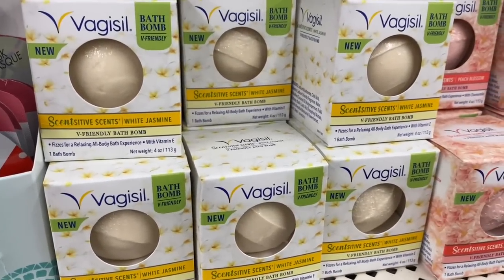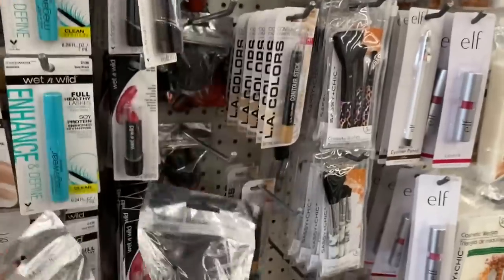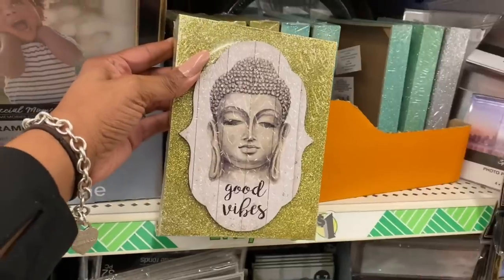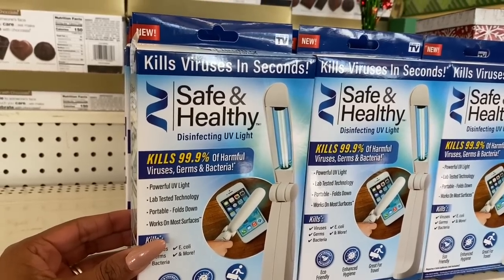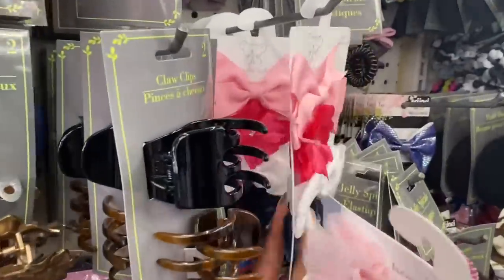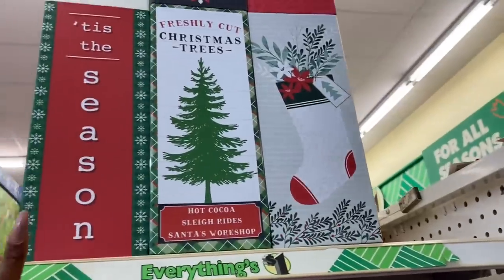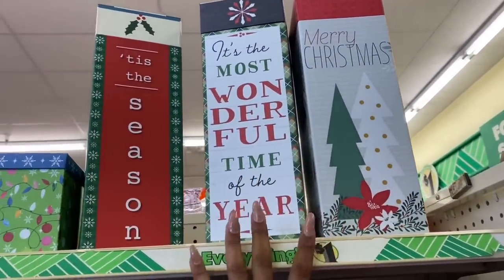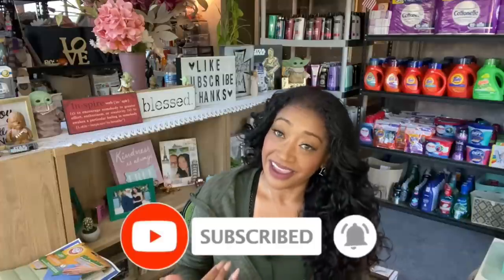NEW DOLLAR TREE SHOP W/ME 12/16 | NAME BRAND JACKPOT |$1 HIDDEN GEMS |MUST SEE RUN DEALS |GIVEAWAY!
new dollar tree shop w/me 12/16. name brand jackpot. $1hidden gems. run deals. couponing for a cause dollar tree. dollar tree shop w/me 12/16. dollar tree new finds. new finds at dollar tree. dollar tree shopping hauls. dollar tree shop with me. dollar tree shopping videos. new dollar tree shop with me. dollar tree come with me. new items at dollar tree. whats new at dollar tree. sensational finds at dollar tree. dollar tree 12/16. couponing for a cuase. dt 12/16. Let's Do It on a Dime and see some Sensational Finds that are new at the Dollar Tree this week. Only in my dreams did I think I would find such a Massive Dollar Tree. I know a lot of these items are going to sell out fast so be sure to stop by your local Dollar Tree if you are looking for them! Don’t forget to hit that notification for an amazing Dollar Tree Haul! One of my favorite DT haulers is Chic on the cheap! Shout out Sway to the 99. Pretty and Flawed. Shout out to Jennifer Mowan.  Reis World. Sandras Hauls and Pookies Views.
MY FAVORITE LOCATIONS
ANAHEIM ON LINCOLN
BUENA PARK ON VALLEY VIEW
MID WAY CITY WASHINGTON BLVD

0:00 - Intro
1:13 - New Dollar Tree Shop with me December 2020
7:43 - Sensational Finds Dollar Tree
10:26 - Dollar Tree Name Brand Jackpot & $1 Hidden Gems
21:26 - Outro

✅SHOP CHEAP AT BATH & BODY WORKS|HUGE BATH & BODY WORKS HAUL 12/12|BBW BODY CARE EVENT INSANE DEALS!

OTHER MUST WATCH VIDEOS:
✅SO MUCH NEW AT DOLLAR TREE SHOP W/ME 12/8 |$1 HIDDEN GEMS | NAME BRAND JACKPOT | HIDDEN GIVEAWAY ❤️
✅DAISO JAPAN DOLLAR STORE SHOP WITH ME DEC 2020 | ALL ⭐️NEW⭐️ FINDS | SHOP W/ME DAISO JAPAN DEC 2020
✅HUGE DOLLAR TREE SHOP WITH ME DEC 2020~ALL ⭐️NEW⭐️ FINDS ~ $1 JACKPOT HIDDEN GEMS~ & XMAS GIVEAWAY

pookiesview
Reis world
Pretty and Flawed
Pookies View
Sandras Hauls